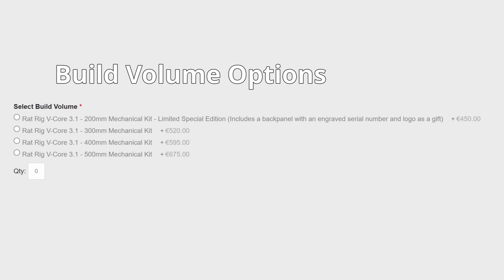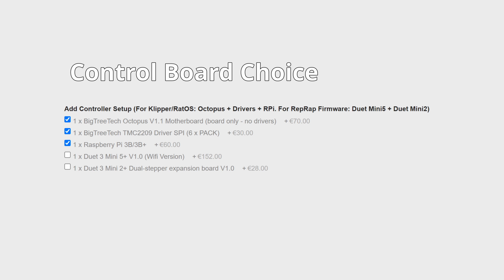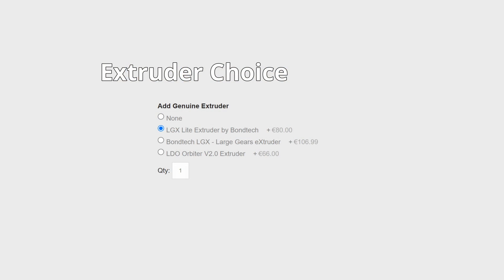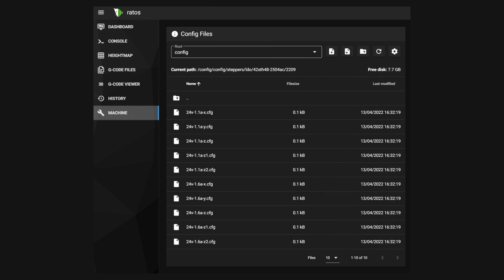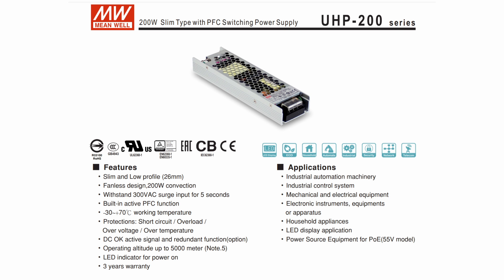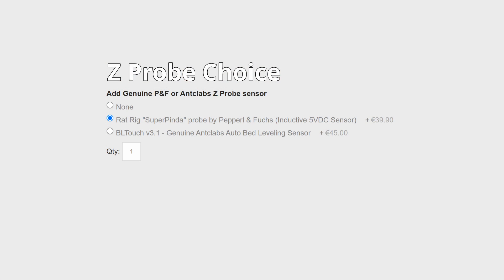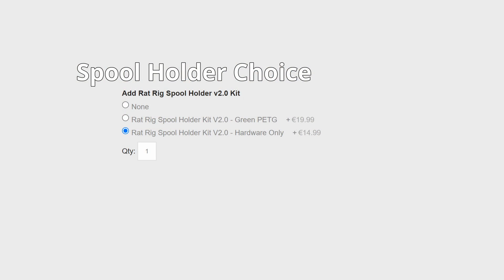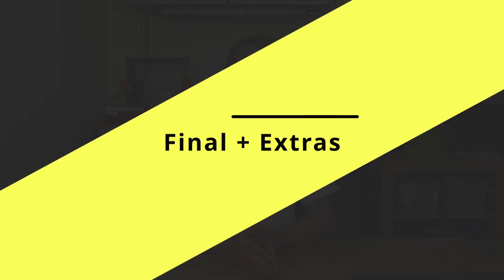Avoid Common Buyer Mistakes - Rat Rig V-Core 3.1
Get 20 EURO off a V-Core 3.1 with code: V31VECTOR3D

Configuring your own 3D printer requires decisions, even if you go for a pre-configured kit, you have to decide if that's right for you. In this video, I go through all the configuration options for the Rat Rig V-Core 3.1 so that you can make an informed decision when getting your DIY 3D Printer kit.

Tools:
Wera Hex Keys
Wera Ratchet and Socket Set
3M Applicator Tool

0:00 Rat Rig V-Core 3.1 Buying Recommendations
0:31 Build Volume
2:11 Control Board
3:01 Hotend
4:13 Extruder
5:26 Printed Parts
6:29 Stepper Motors
7:12 Flex Plate Print Surface
7:47 Bed Heater
8:28 Solid State Relay
8:44 Power Supply
9:25 Fans
10:18 Z Probe
11:21 Endstops
13:02 Spool Holder
13:42 Enclosure
15:26 Final Configuration
15:47 Extras